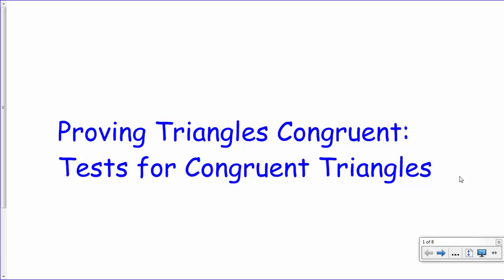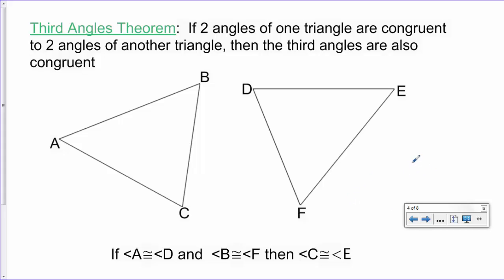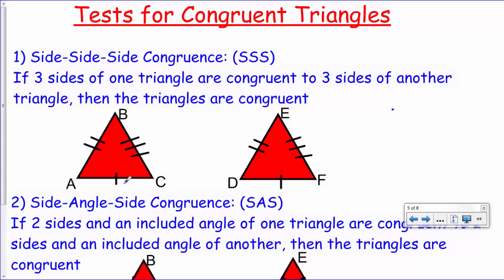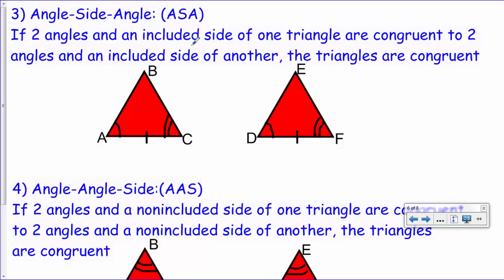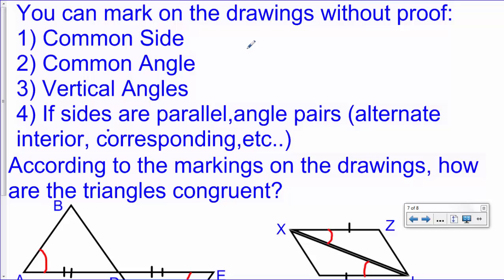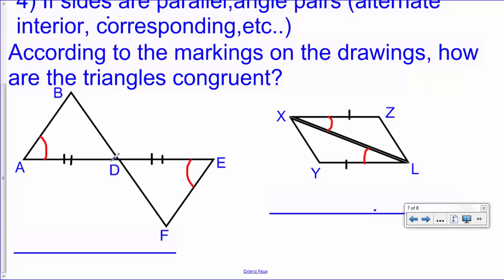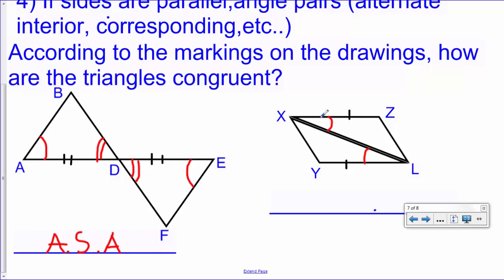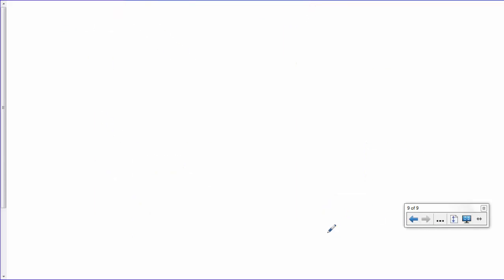Geometry Tests for Congruent Triangle Notes